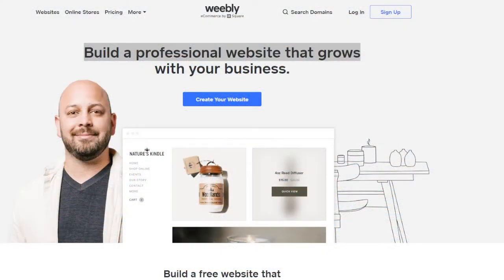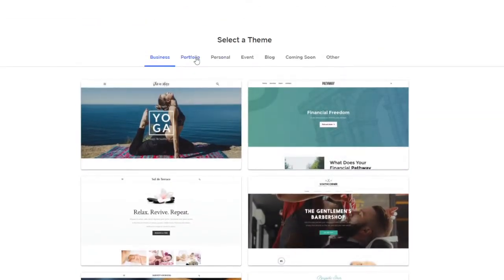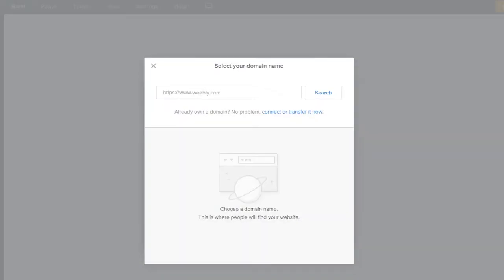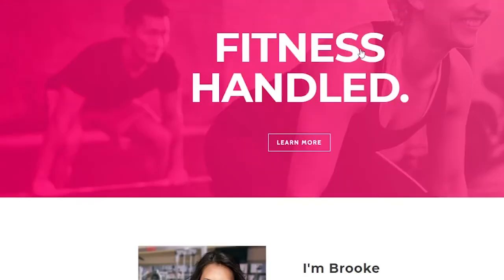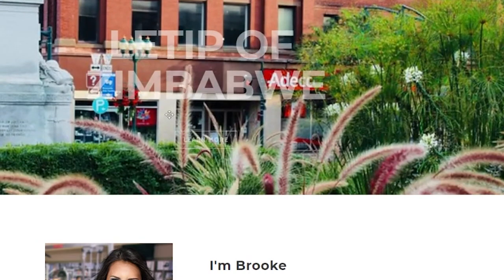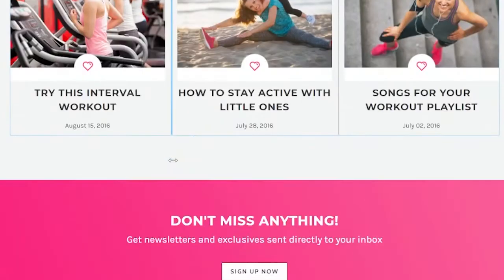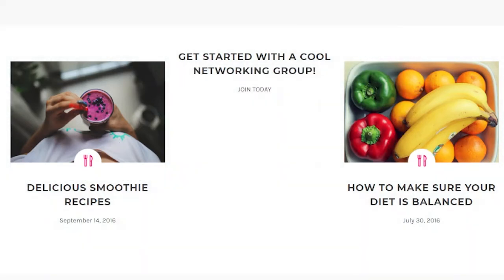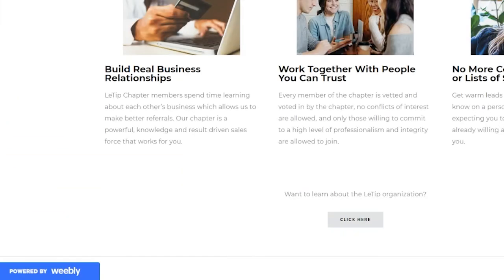How To Create A Free Website For Your Chapter Or Business